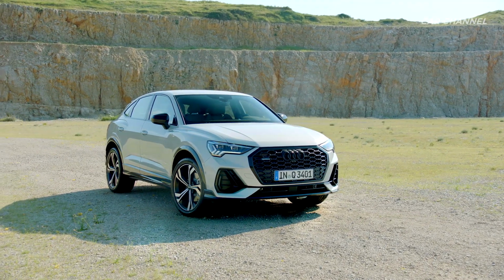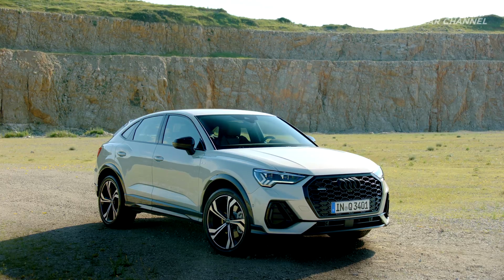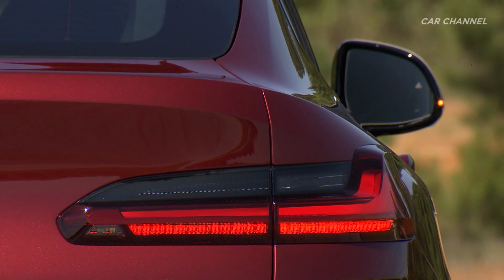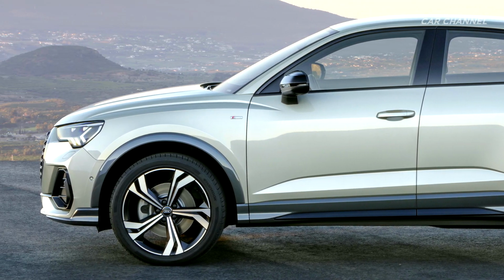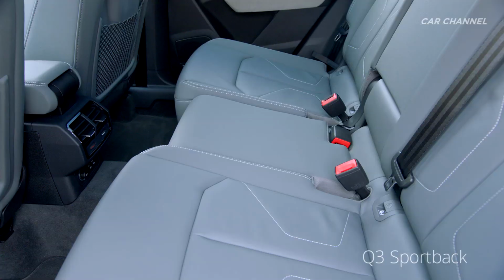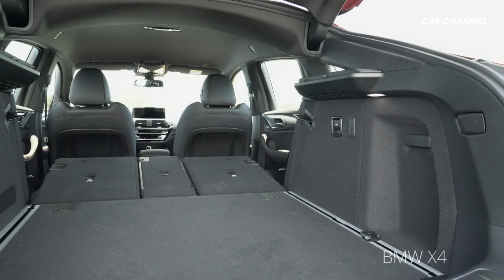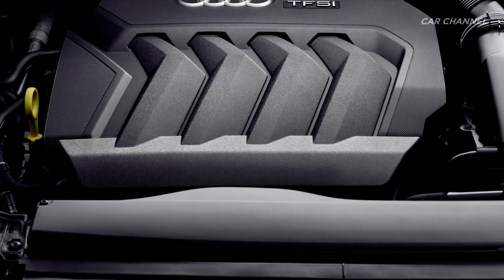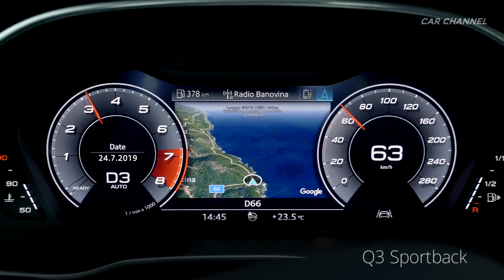2020 Audi Q3 Sportback vs BMW X4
2020 Audi Q3 Sportback vs BMW X4
Comparison Driving, Exterior & Interior Design

Audi introduces a new compact SUV in coupé - the Audi Q3 Sportback. The new model combines the strong presence and versatile everyday convenience of an SUV with the sporty elegance and agile handling of a coupé. This makes it the first compact crossover of the Audi brand.

The BMW X4 underscores its individual character with a great driving dynamics, standout exterior design accentuating the car's sporting instincts, a further refined premium ambience in the interior, state-of-the-art driver assistance systems and leading-edge connectivity technologies.

The Audi Q3 Sportback is 252 mm  shorter, 58 mm narrower and 61 mm lower then the BMW X4, also its wheelbase is 184 mm shorter.

The Audi Q3 Sportback  black grille of the octagonal Singleframe is strongly three-dimensional in design, and this makes it particularly sporty. The same applies for the trapezoidal air inlets and the expressive bumper with its flat blade.
The X4 assumes the role of eye-catching athlete in the BMW X model family. In the centre of the striking front end stands a large BMW kidney grille in three-dimensional look.

The low roofline of the Q3 gives way to flat D-pillars and ends in a roof edge spoiler. The reversing lights  run inwards in a tapered shape, just like the flat headlights. Audi supplies the latter in three versions up to Matrix LED technology, whose adaptive high beam intelligently illuminates the road as best suits the driving situation. Many light and shadow effects arise on the plastic-formed rear. The low window, flanked by aero trims, and the sporty bumper, which takes up the look of the air inlets, emphasize the width of the Audi Q3 Sportback.

The X4's Twin headlight units with dynamic contours and horizontal foglamps integrated into the outer air intakes form a new interpretation of the familiar six-eyed face espoused by BMW X models. All of the light functions feature LED technology as standard. The precise shoulderline - which takes in the door openers en route to the rear lights - and the character line between the wheel arches break up the surfaces of the car's flanks.  The coupe-style roofline slides into the rear window with an elegant flourish before dipping down more steeply to the rear. Clearly structured surfaces and horizontal lines shape the car's tail. The LED rear lights, with their three-dimensional shaping, are slim in design and positioned at the extreme edges of the rear. Together with the twin exhaust tailpipes, they magnify the width of the rear end.

The Audi Q3 have a large and highly variable interior. The rear seats offer space for three people. They can be moved 130 mm longitudinally as standard; their backrests are divided into three sections, and their inclination can be adjusted in seven stages.
Awaiting the driver and passengers inside the BMW X4 is a cabin with a modern, premium feel, whose strikingly dynamic styling also exudes an air of high-class elegance. All the controls are clearly arranged and set within trim finishers featuring a distinctly pared-down design.

The volume of the luggage compartment ranges from 530 to 1,400 litres for Q3. The X4 boot has a capacity of 525 liters and the load space can be expanded to a maximum of 1,430 liters.

The front seats of the Q3 Sportback – electrically adjustable and heated on request – offer a sporty position and a high level of comfort. equipment includes a digital instrument cluster with a 10.25-inch screen diagonal, which the driver operates using the multifunction steering wheel.

The X4 low instrument panel and the slightly raised seating position typical of BMW X models afford drivers a superb view of what's happening on the road ahead. The driver-focused layout of the cockpit helps to create a supremely assured and wonderfully sporty driving experience at all times. Redesigned sports seats with boldly contoured side bolsters provide outstanding lateral support even in extreme handling situations.

With 230 hp, the 2.0 TFSI is the most powerful engine of the Q3 Sportline. Shortly after market launch, it will also be available as a manual transmission with a quattro drive. Additional engines will follow in the course of the year, including a more powerful diesel and an entry-level gasoline engine, which works together with a 48 V mild-hybrid system.

The four-cylinder unit in the BMW X4 xDrive30i generates 252 hp and peak torque of 350 Nm.
The all-new BMW X4 M40d makes its mark on the road with prodigious pulling power. Its BMW M Performance diesel engine generates output of 326 hp and peak torque of 680 Nm, the latter on tap from just 1,750 rpm
The engines under the bonnets of the two BMW M Performance Automobiles stand out with their instantaneous response and tireless power delivery. With its trademark free-revving performance, maximum output of 360 hp and peak torque of 500 Nm.